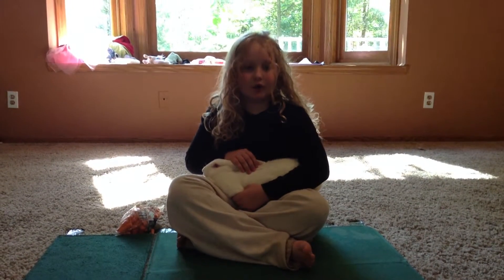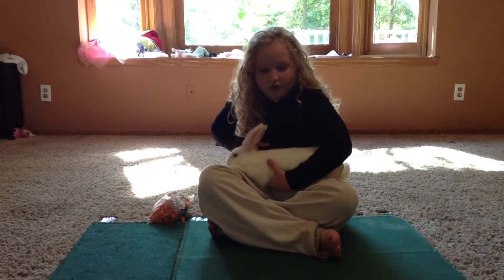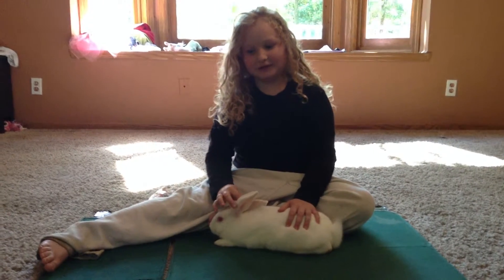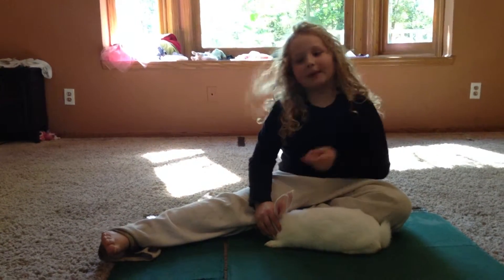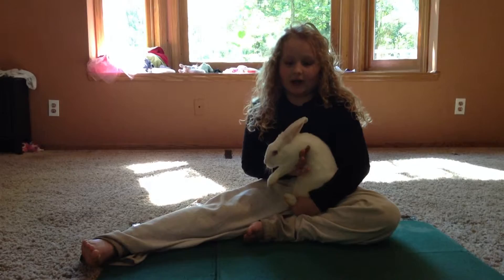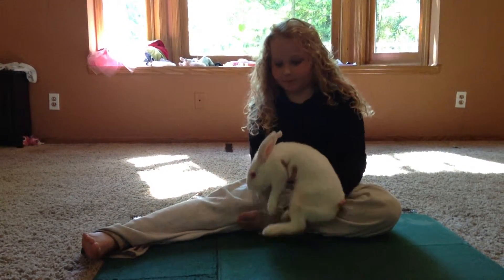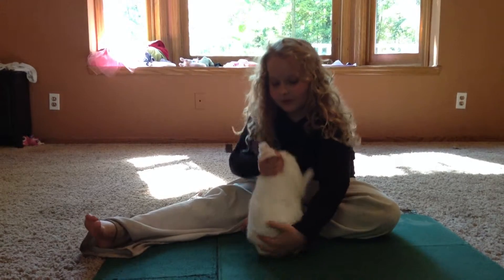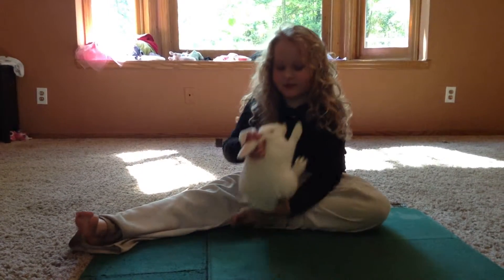Saxie's Prize Winning Rabbit!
Because of this rabbit, we had enough money to start the Black Belt Foundation!  Thanks Saxie!